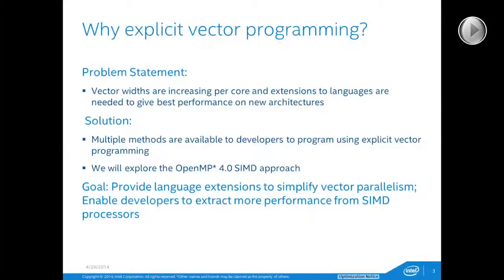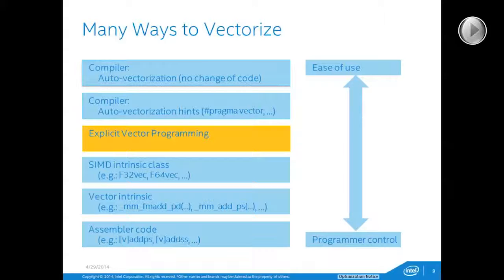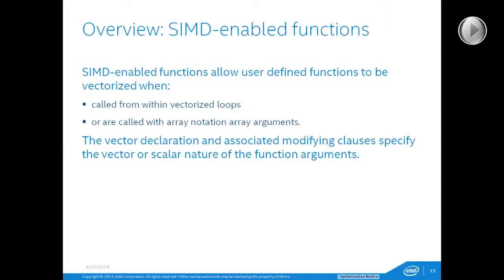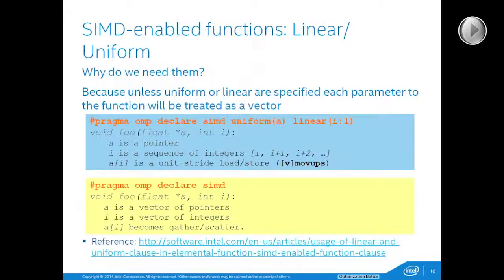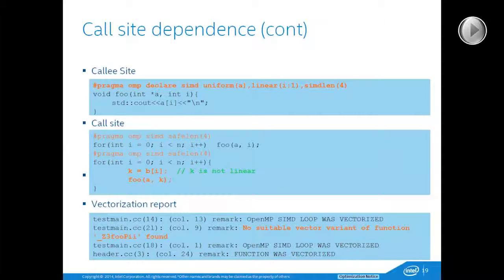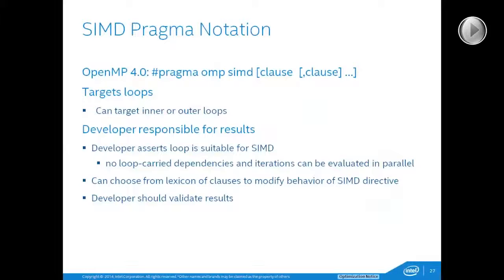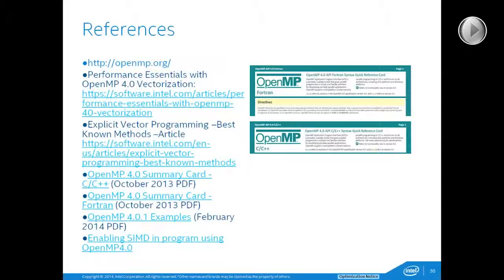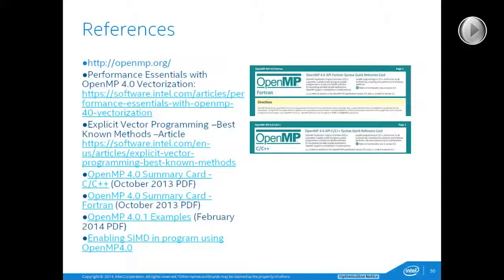OpenMP4 performance essentials using vectorization